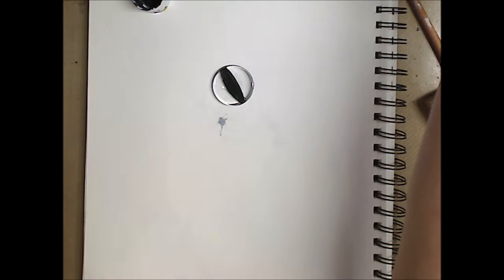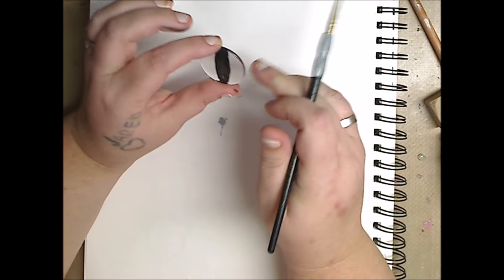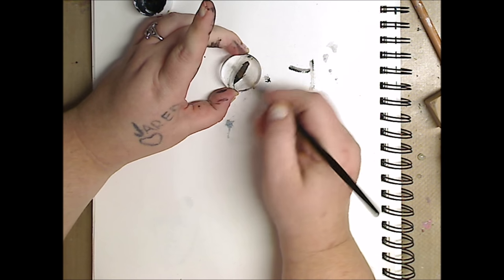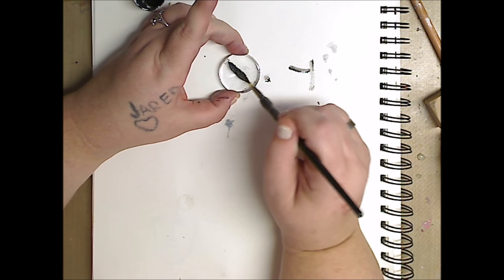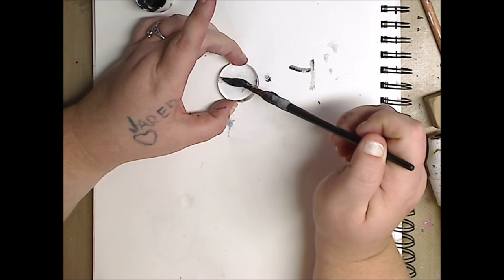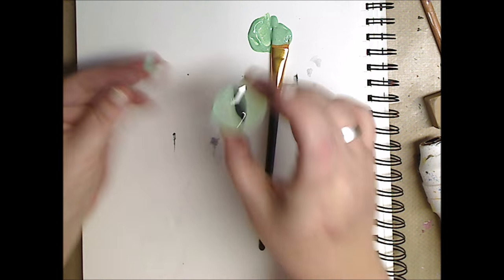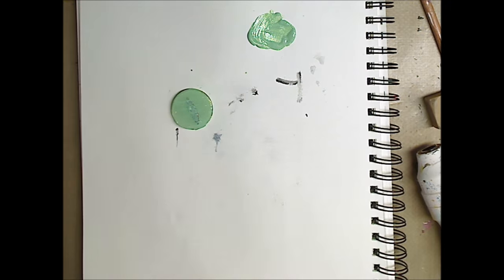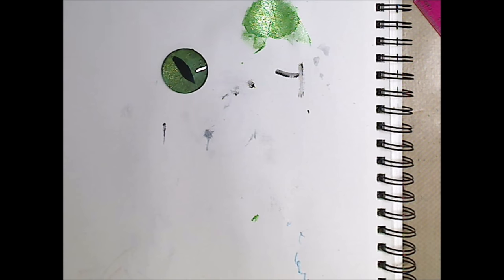How to Make an eye on Podgeable Glass Dome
I AM OBSESSED!
FIND ME--
~~ Keep on keeping on!!
MY ETSY
SKYPE- knittingandthings1
MY ADDY
Kelly Donovan
2423 Acorn Dr